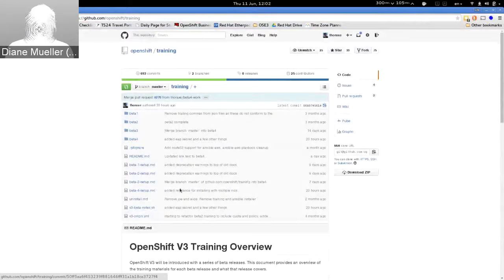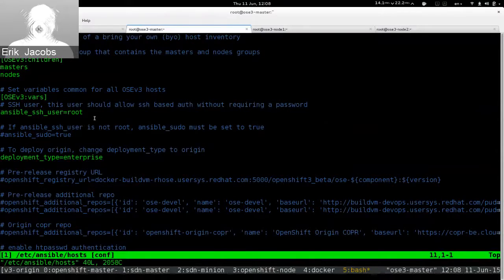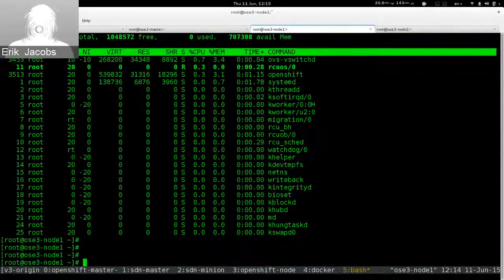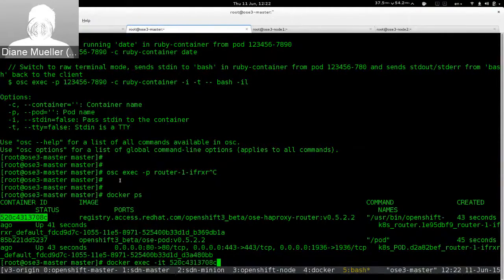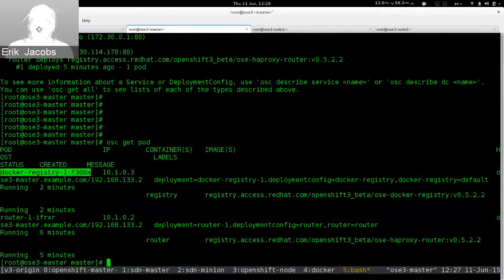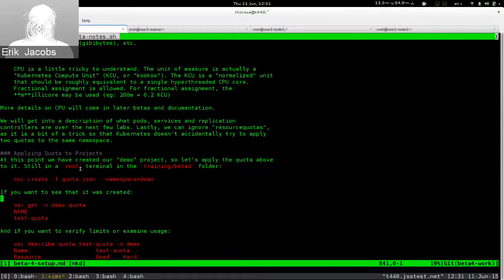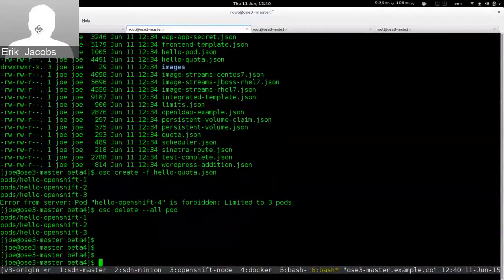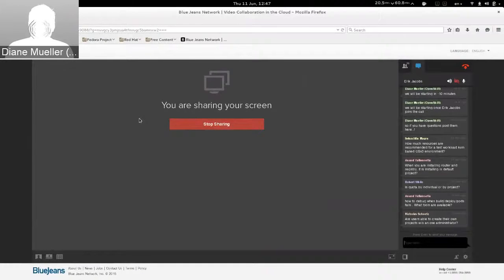OpenShift Commons Briefing #15: OpenShift 3 Beta 4 Training on Operations Workflow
In this OpenShift V3 Beta 4 Training Briefing, Red Hat's Erik Jacobs explains the Operations Workflows for both CLI and Console.